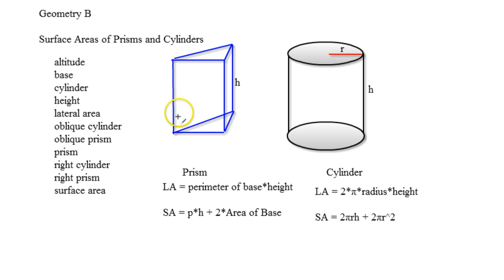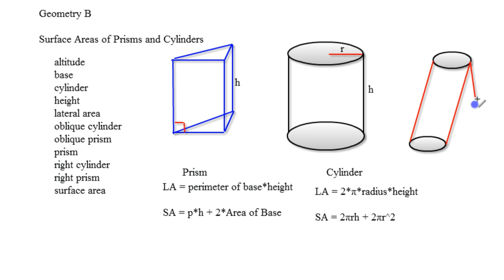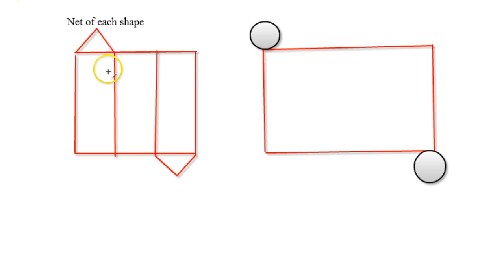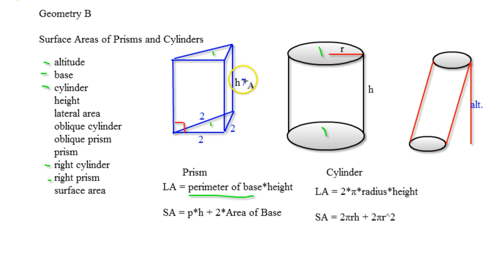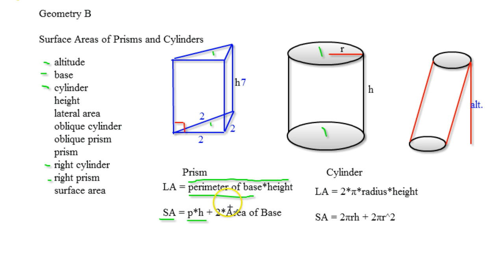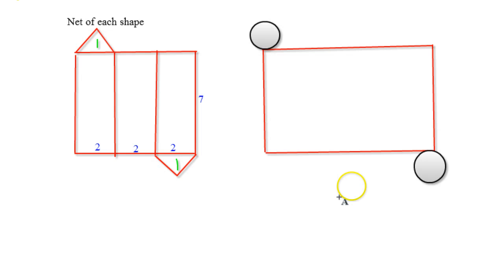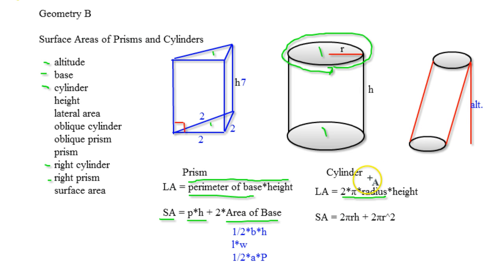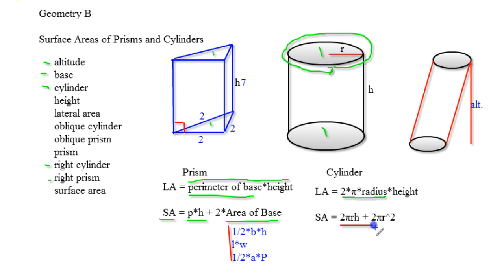Geometry B - Surface Area of Prisms and Cylinders